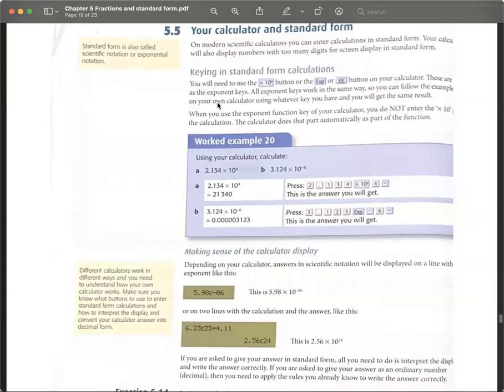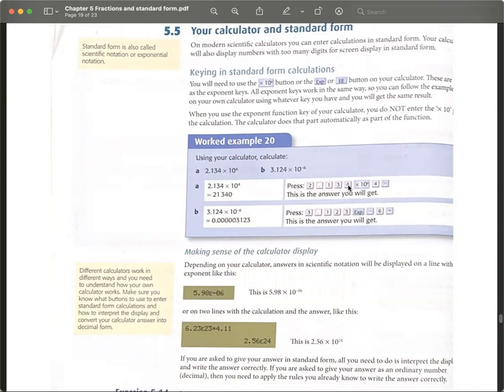5.14 Keying in standard form calculations